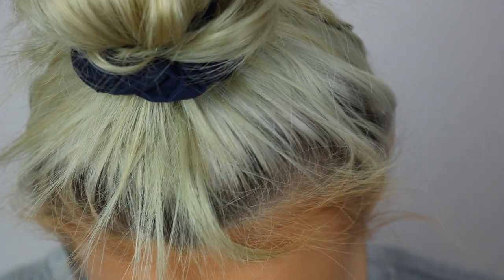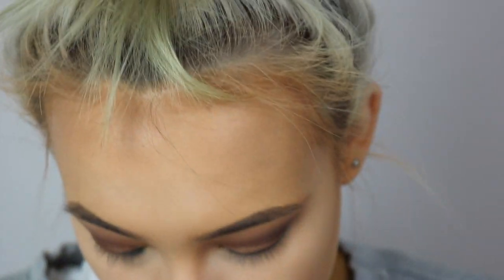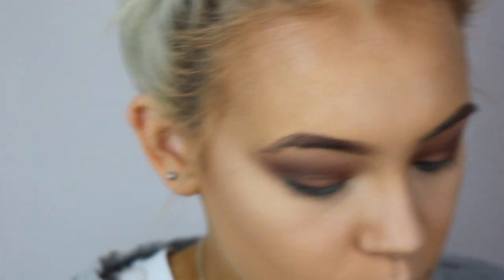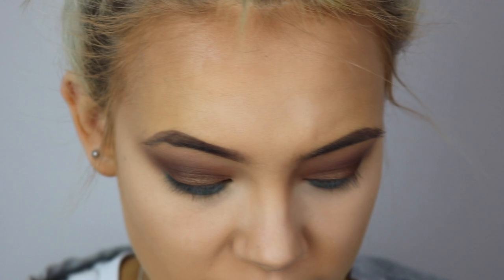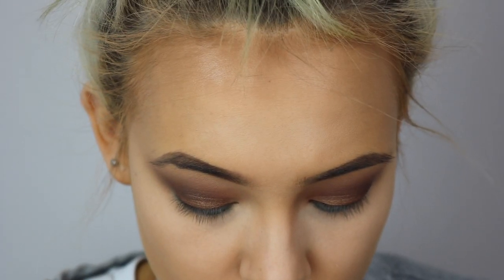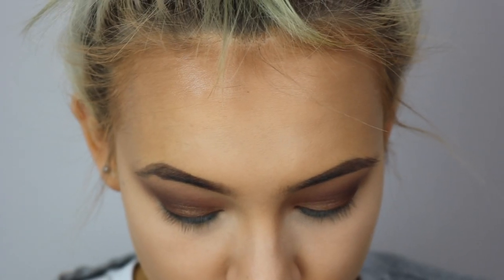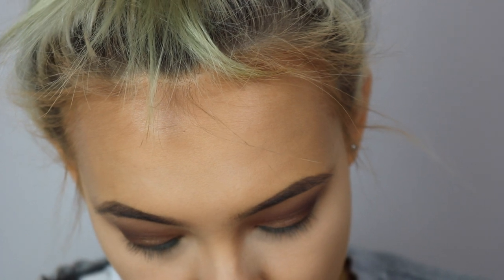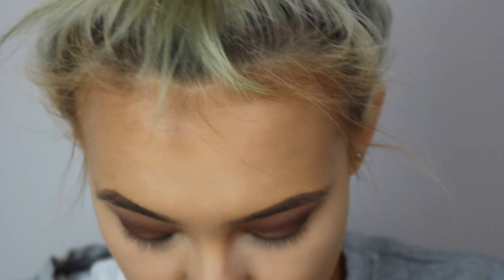Fun Eyeshadow Look and Shoe Update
Hi all Just a quick vid getting ready with me in the morning as you can tell I am not a morning person lol
Also you can find out what happened with my shoes woooo
Hope you enjoy lots of love
em xoxo